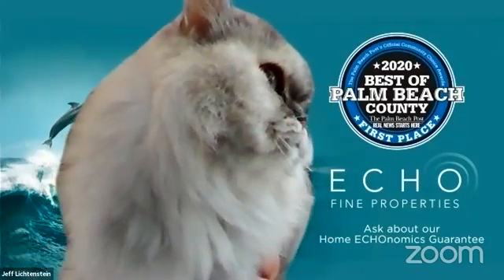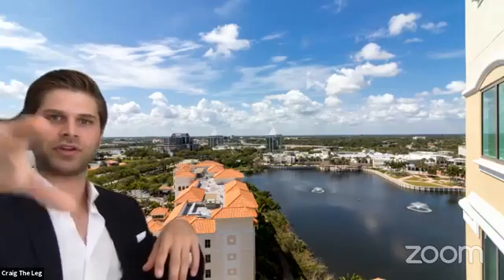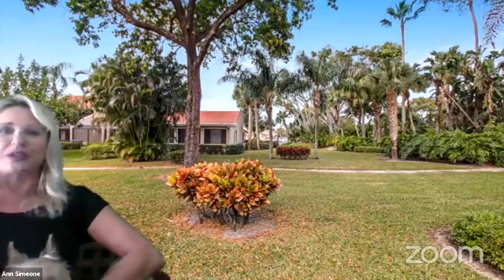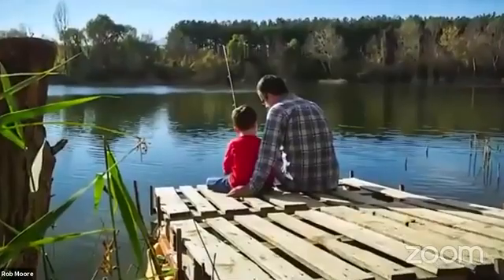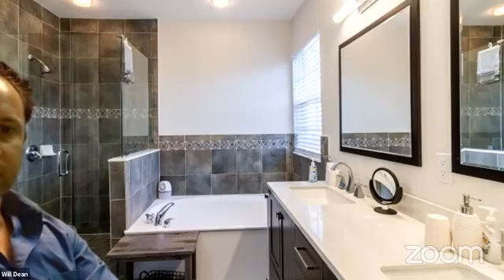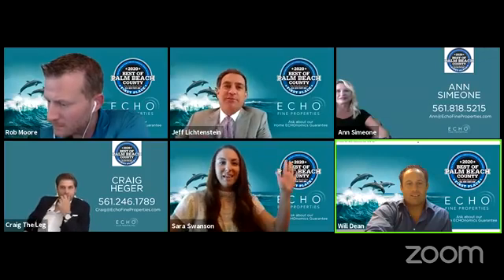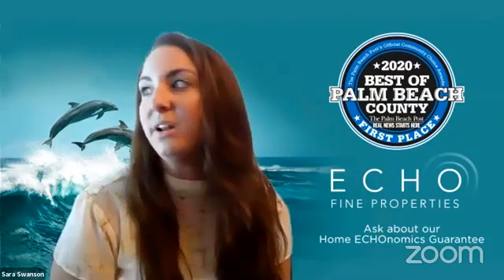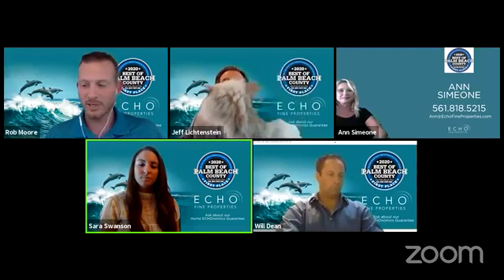Tour South Florida Homes for Sale: Virtual Open Houses April 22, 2020 - Echo Fine Properties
Wednesday, April 22, 2020 Schedule

3610 Gardens Parkway 1402A, Palm Beach Gardens, FL 33410 – Craig Heger

807 Windermere Way, Palm Beach Gardens, FL 33418 – Ann Simeone

633 Castle Drive, Palm Beach Gardens, FL 33410 - Will Dean

How purchaser inquiry is taking place in Covid-19 with Sara Swanson